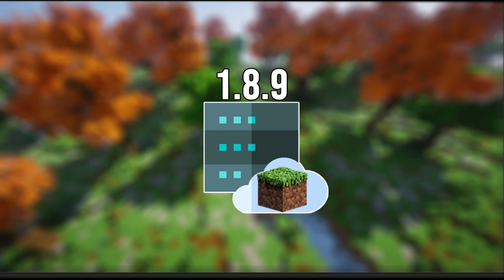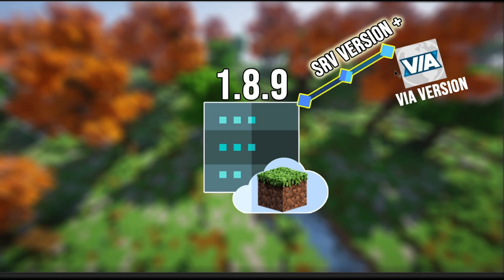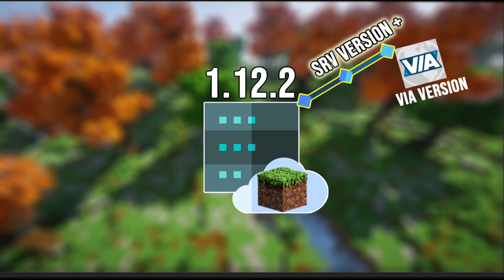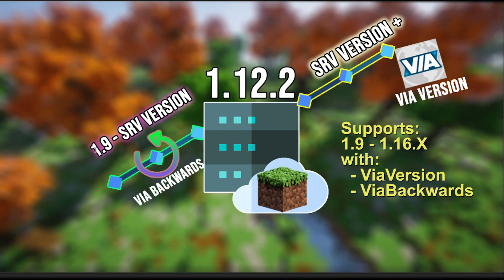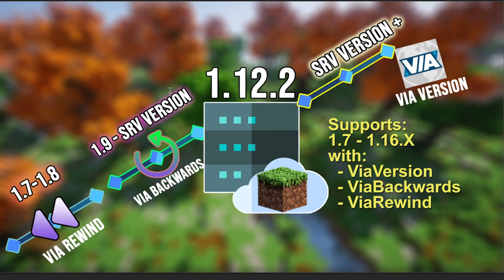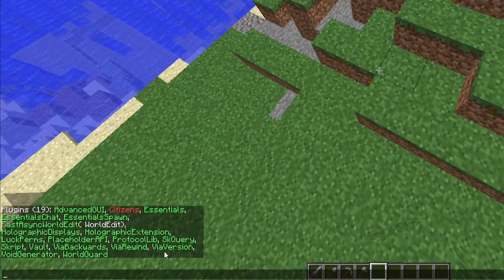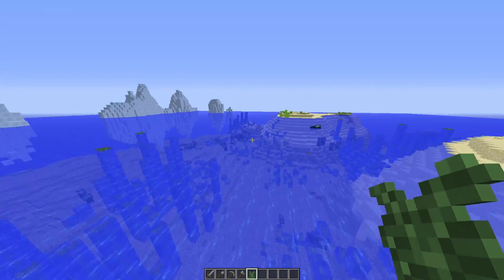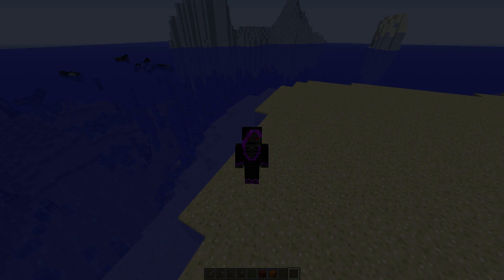Via Version Plugin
Minecraft Via Version Plugin allows you newer client versions to connect to older server versions. This video is a demonstration of how to do that.

Timestamps
Intro - 0:00
1.8.9 Server - 0:25
1.12.2 Server - 1:05
ViaVersion - 1:24
ViaBackwards - 1:45
ViaRewind - 2:25
Testing the plugins - 3:22